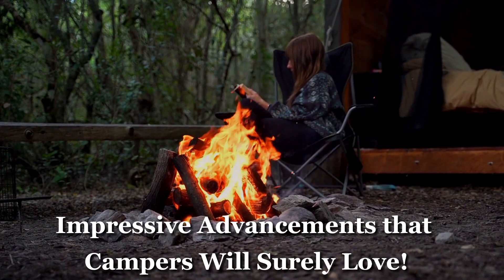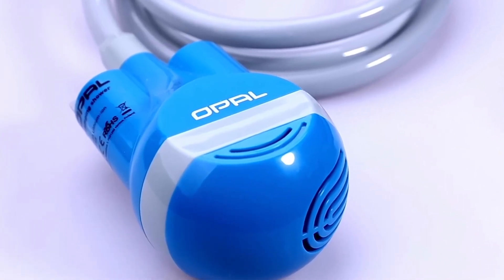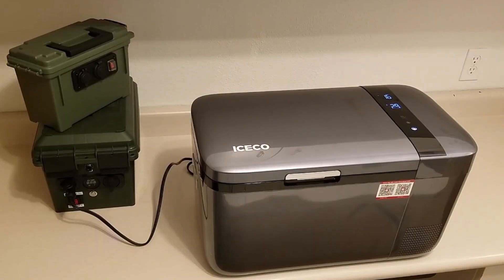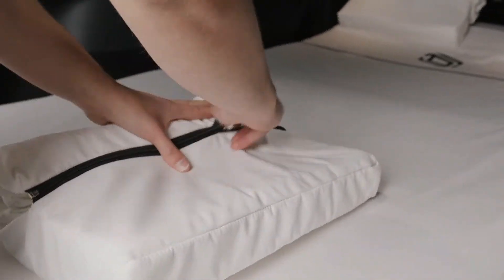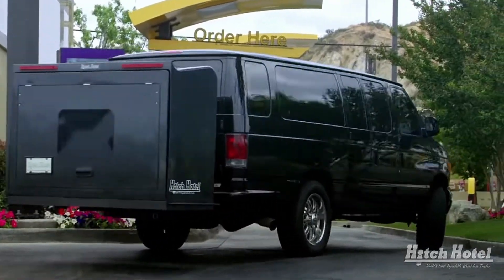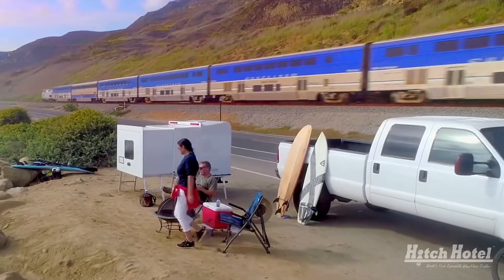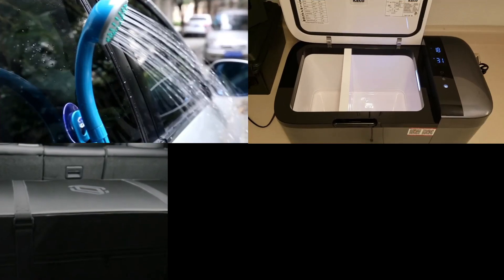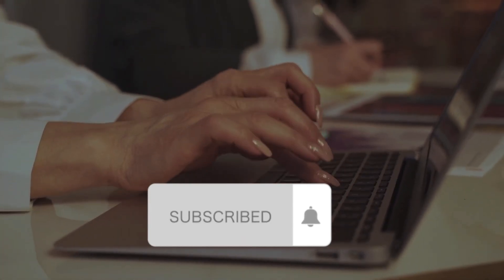Impressive Advancements that Campers Will Surely Love!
In this video we will discuss advancements that campers will love! elitetechroyalty luxury technology youtube automation